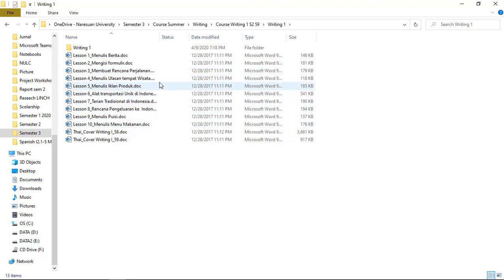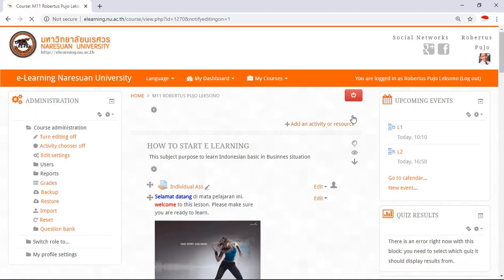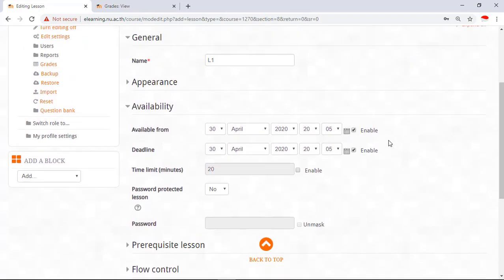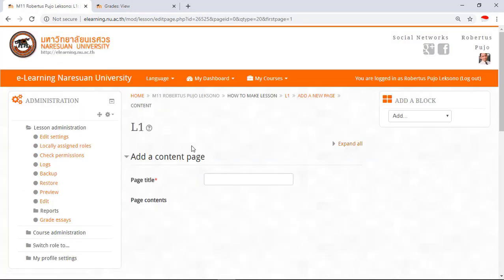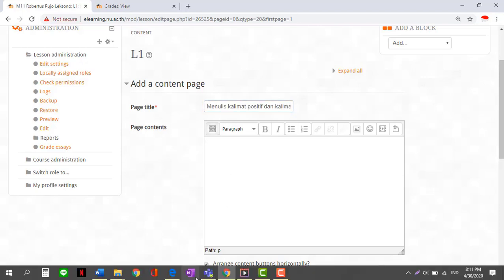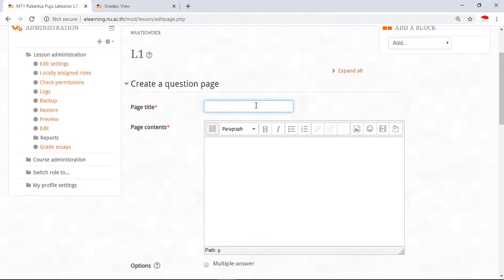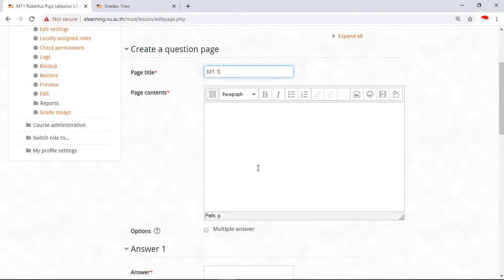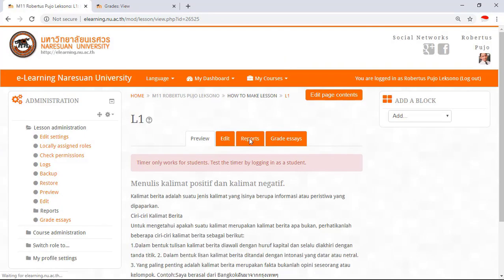HOW TO MAKE LESSON EP 7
Prepare your lesson
Handbook
Power point

How to Make Lesson
1. Log in  elearning.nu.ac.th
2. open  My Course
3. Administration panel
4. Turn editing on
5. Add an activity or resource
6. Start edit lesson
7. add content
8. add question
9. save
10. check in preview